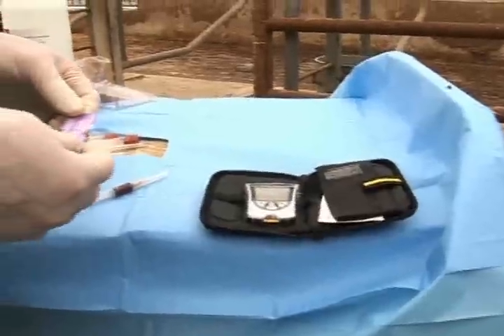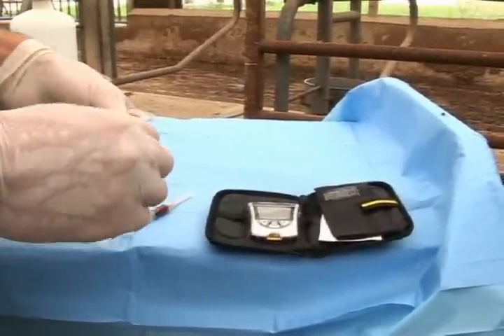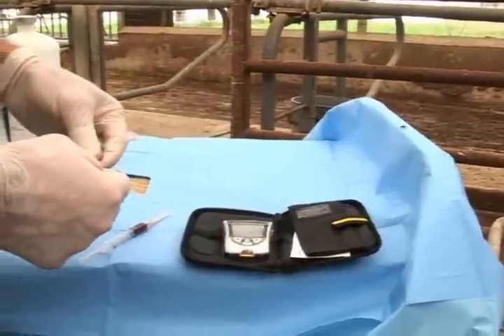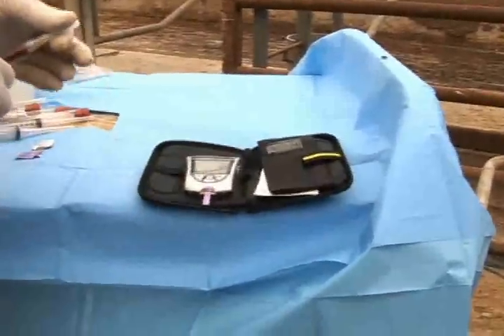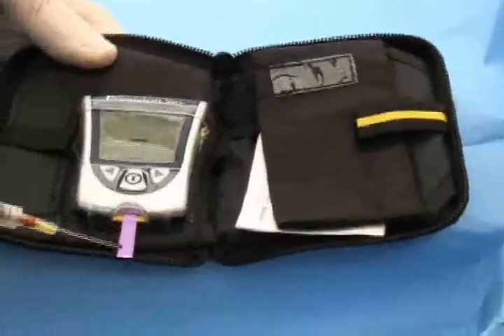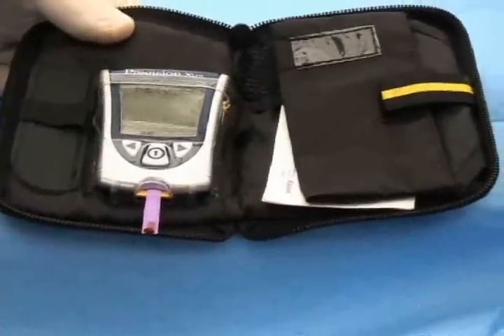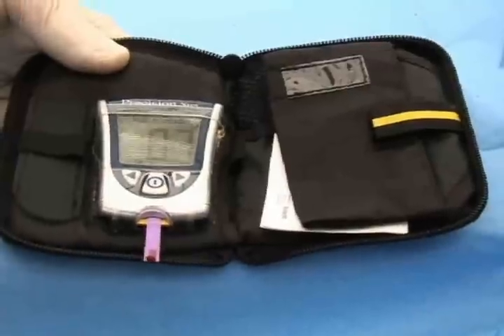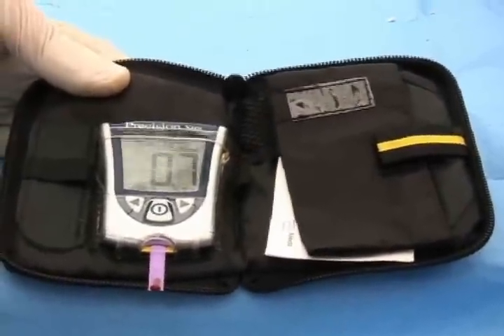Performing a Ketone Bodies Test Using a Blood Sample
Dr. Billy Smith explains how to do a ketone bodies test using a blood sample for veterinary students.